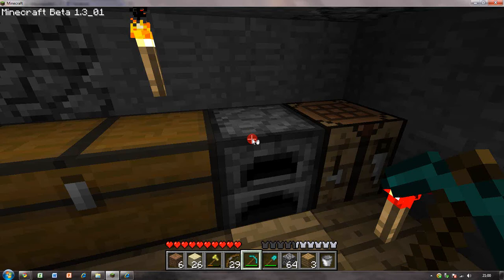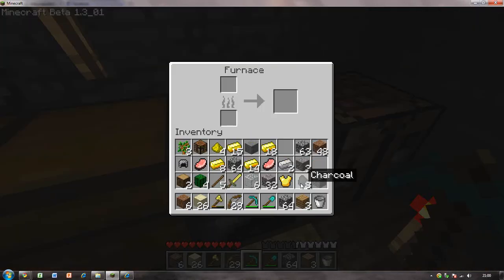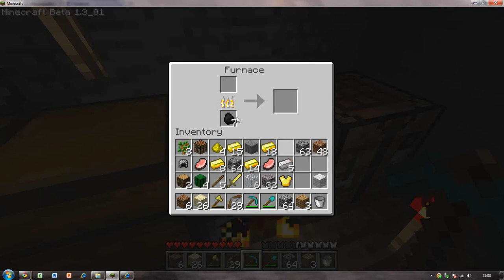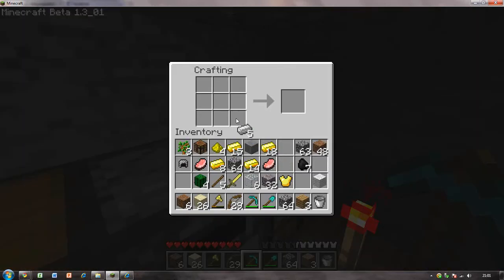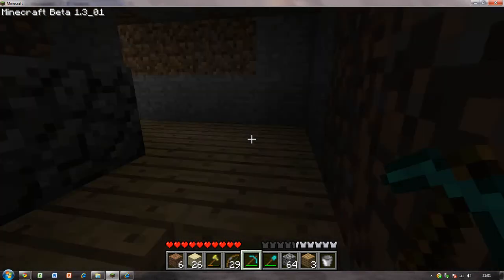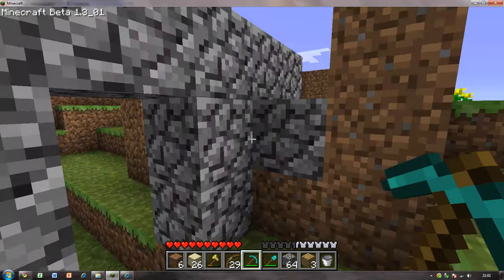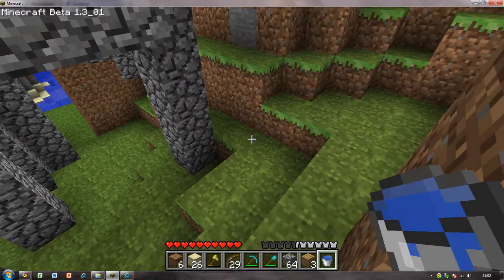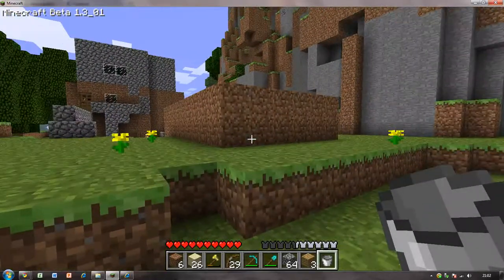how to make a bucket and its uses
a quick guide to bucket making